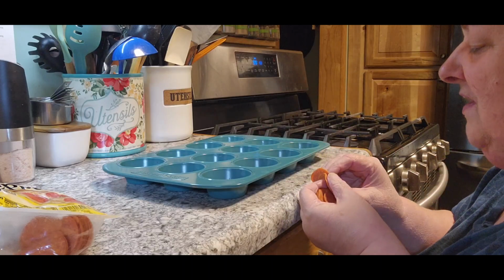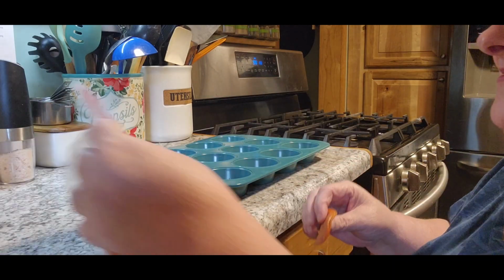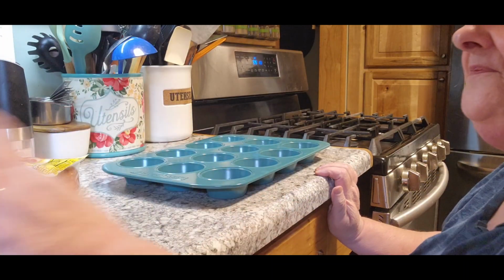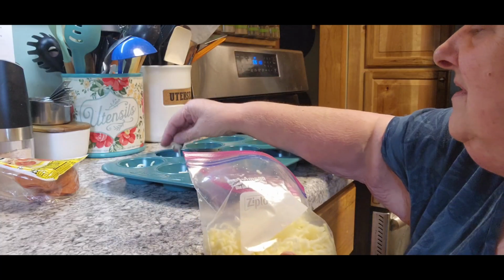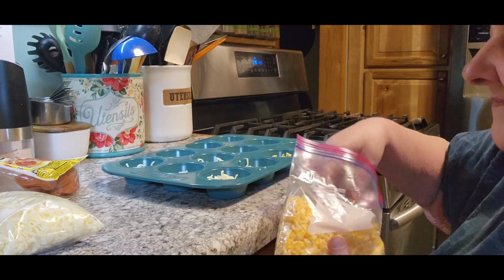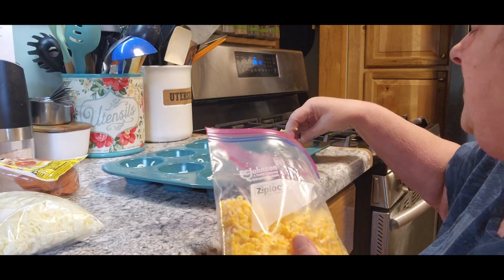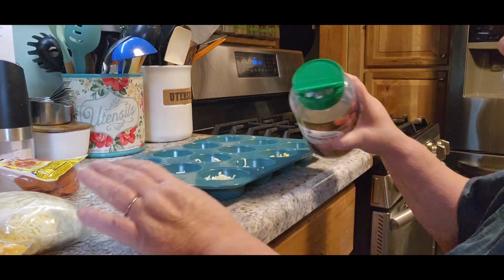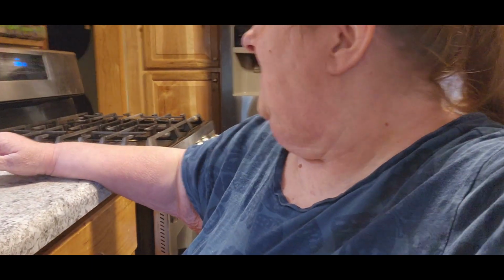Fun Friday Pepperoni Cheese Crisps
1/3 cup Grated Cheddar Cheese
1/3 cup Grated Mozza Cheese
12 slices Pizza Pepperoni slices
Instructions
Take non stick muffin tin and place one slice of pepperoni in the bottom of each cup.
Place grated cheese over the pepperoni just covering it. Flatten the cheese so it is laying flat over the pepperoni and none is sticking up or on the sides of the tin.
Place in the oven for about 8 minutes. The edges should be dark brown and crispy and the centre still slightly soft.
Remove from the oven and let cool for at least 5 minutes before taking them out and putting on a plate.  Enjoy!